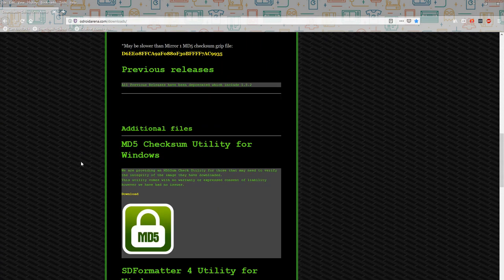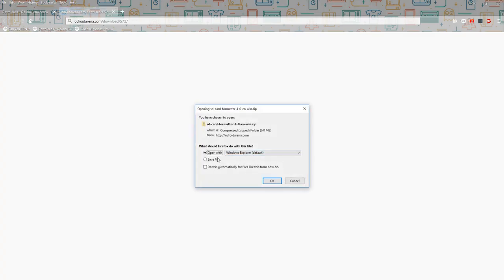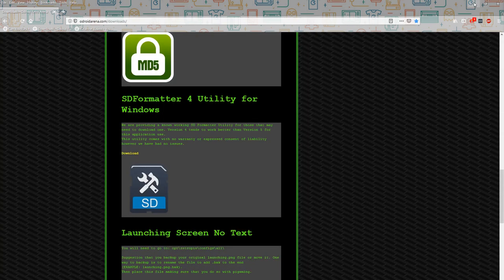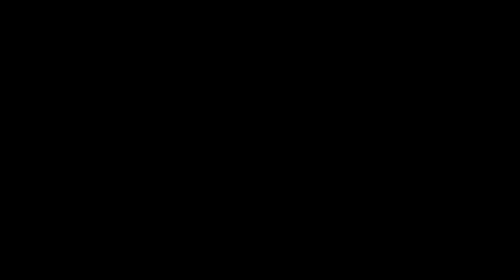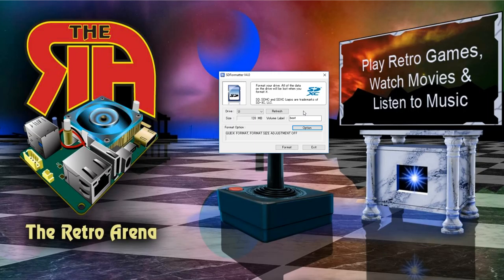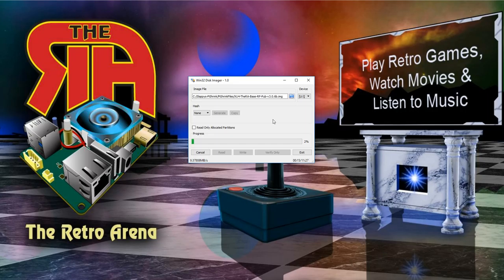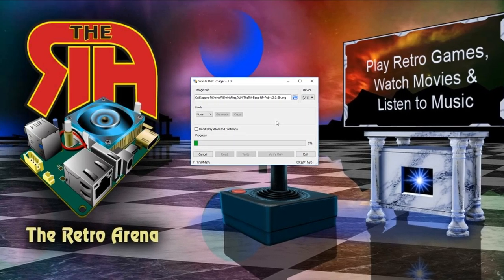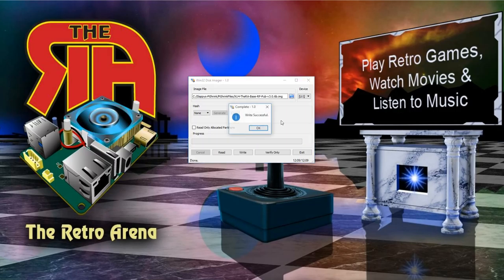Initial Install TheRA 3.x with SDFormatter and Win32Diskimager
In this video we go over the initial steps of a fresh installation on a MicroSD card with the alternate method of using SDFormatter 4 for formatting and then Win32diskimager for the write.

Items covered:

- Downloading SDFormatter 4 and the base image
- Partition Management using SDFormatter 4
- Glossing over info on using an MD5Sum Checker
- Writing image with Win32diskimager

- TheRA Team
- Patrons
- AmeriDroid
- Hard Kernel
- Pine
- RetroPie
- StickerMule

"Ouroboros"